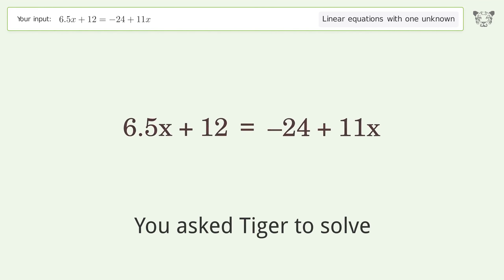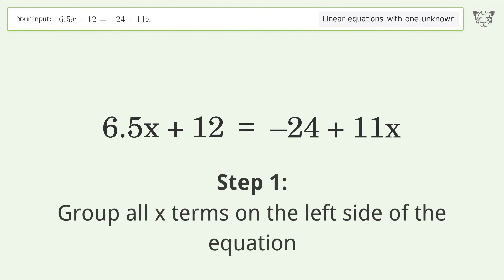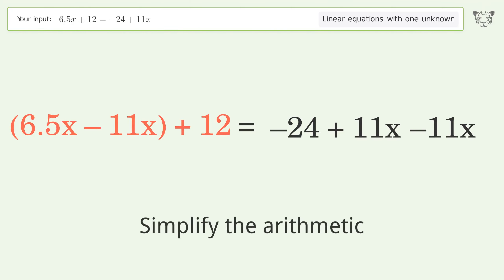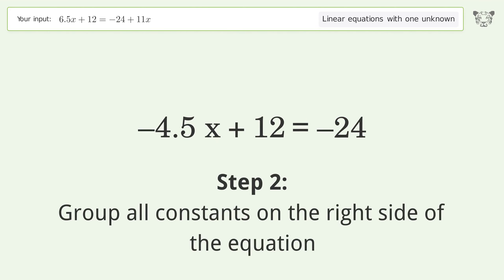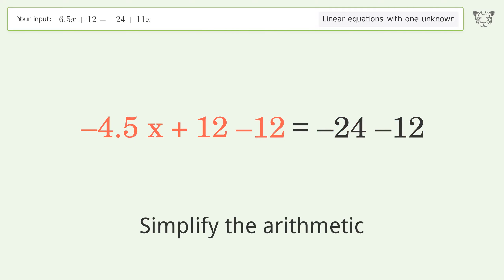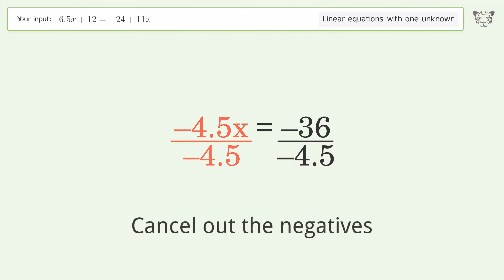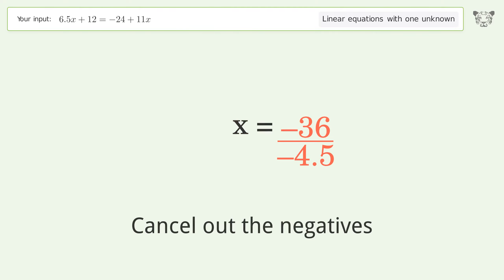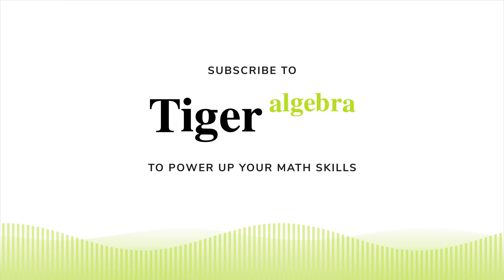Solve 6.5x+12=-24+11x: Linear Equation Video Solution | Tiger Algebra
Struggling with 6.5x+12=-24+11x? Watch our step-by-step video on Tiger Algebra to master this linear equation effortlessly.